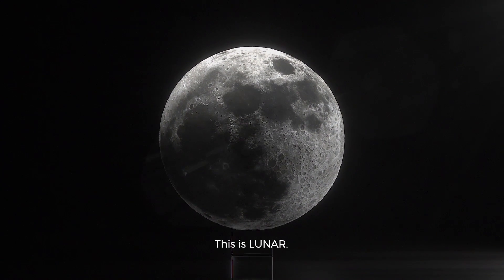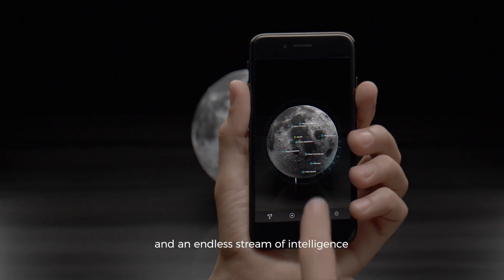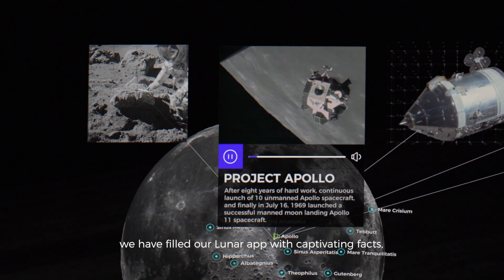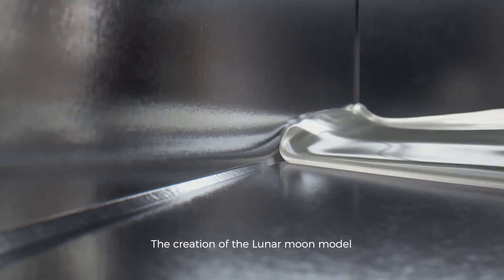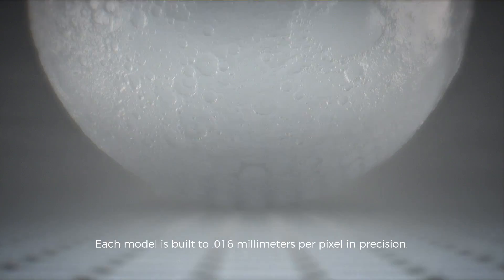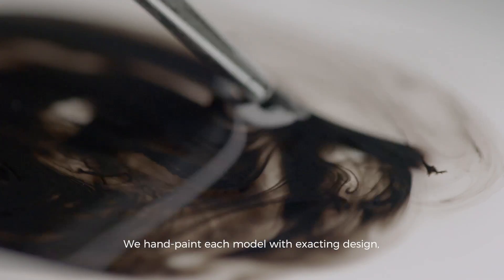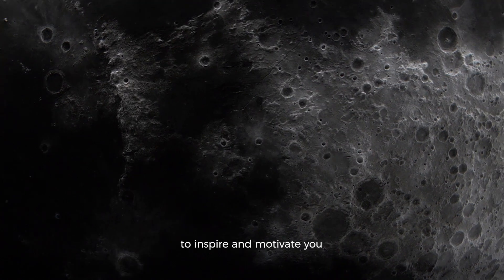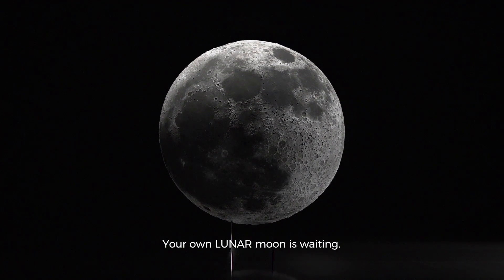This is LUNAR, World's First AR Enabled Moon Model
Instagram & FB: AstroRealutyAR